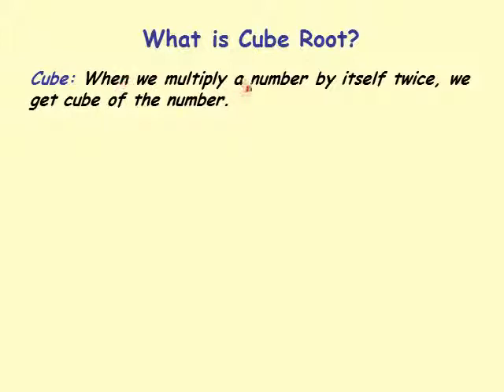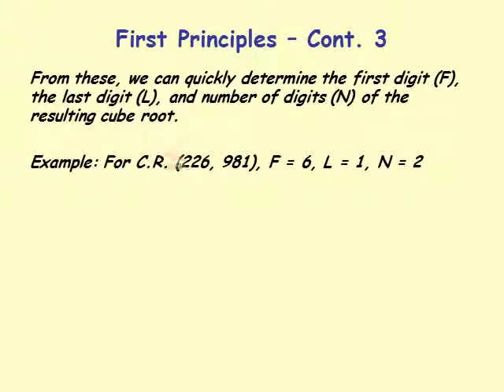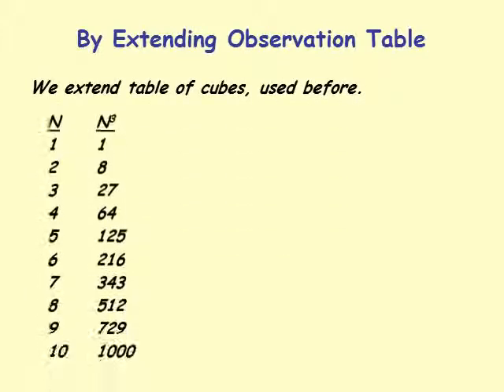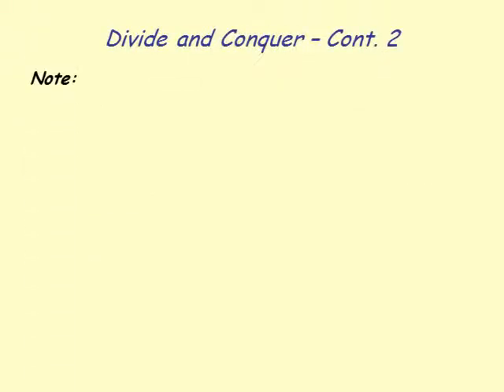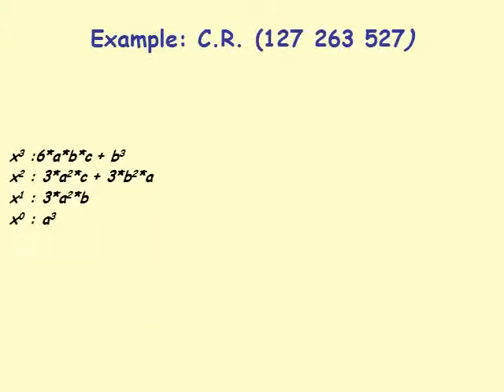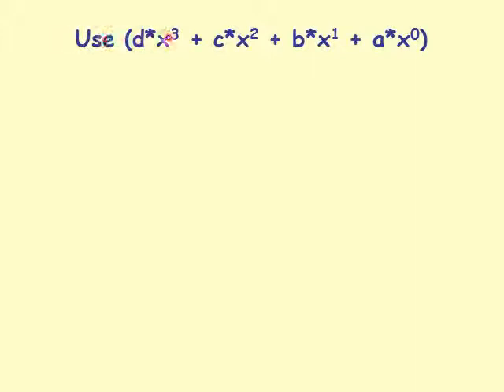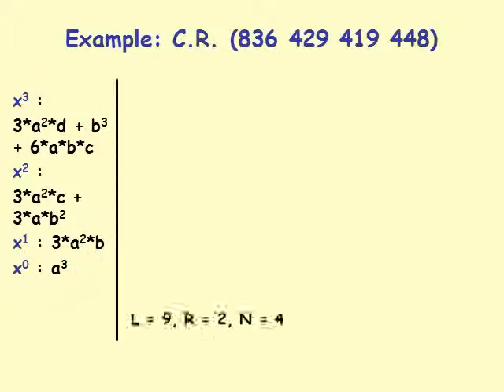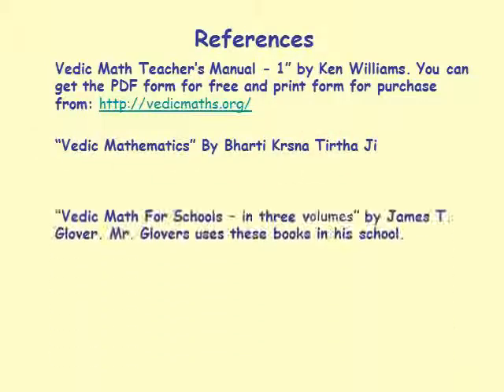Cube Roots of Perfect Cubes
The  videos keep me focused and concemntrated